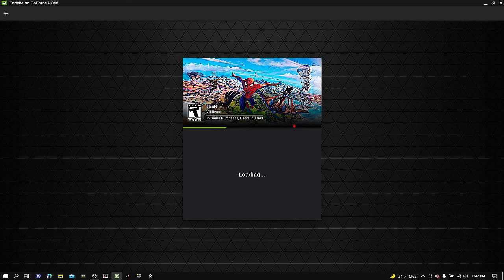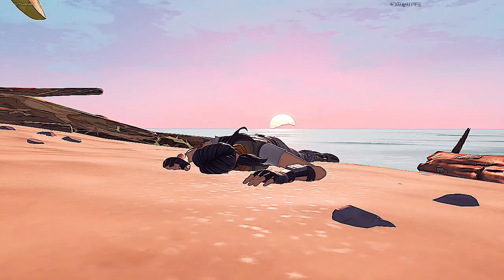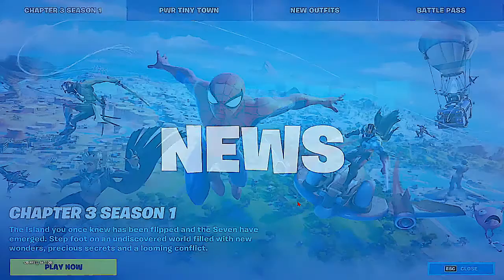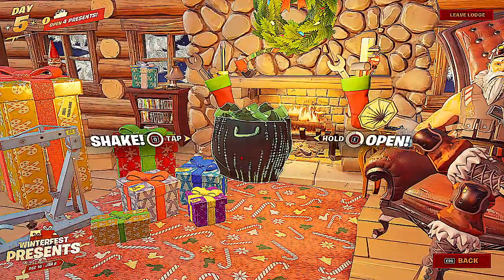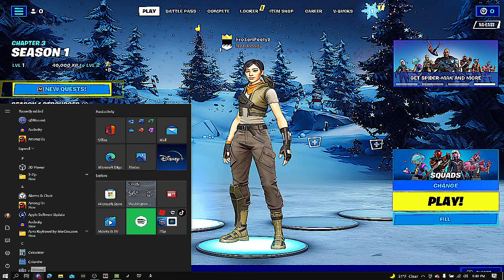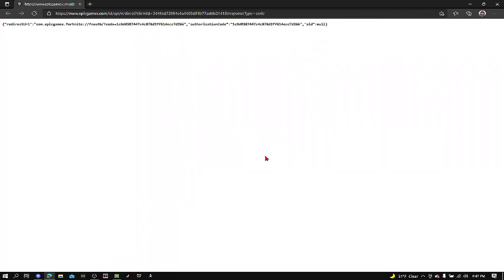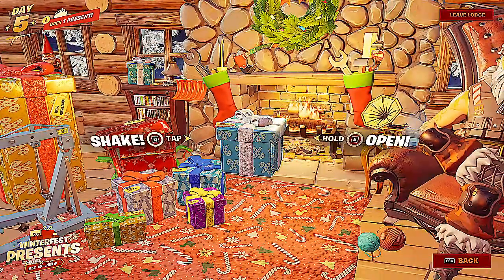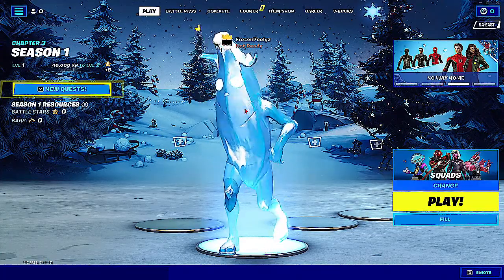How to get the Frozen Peely early